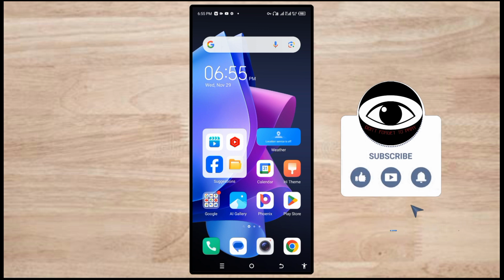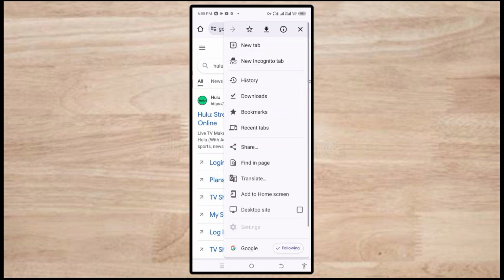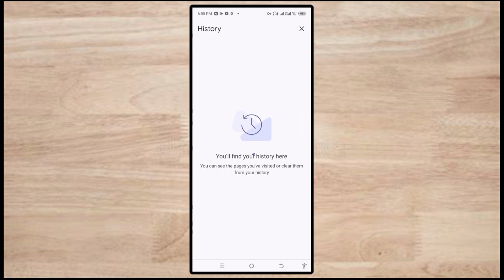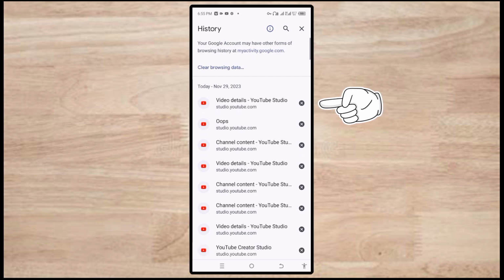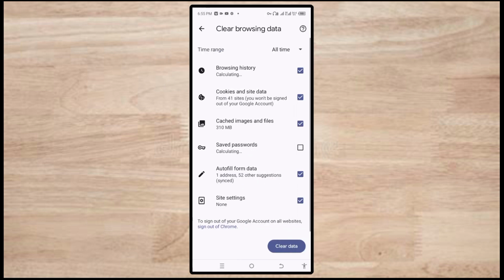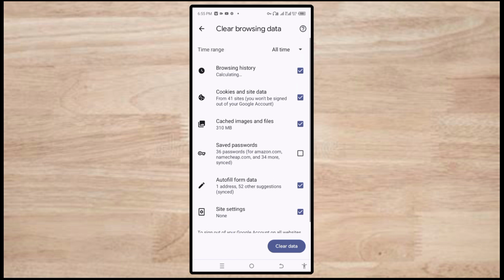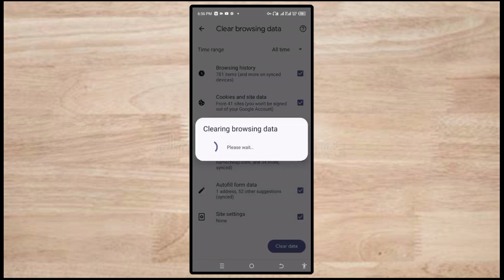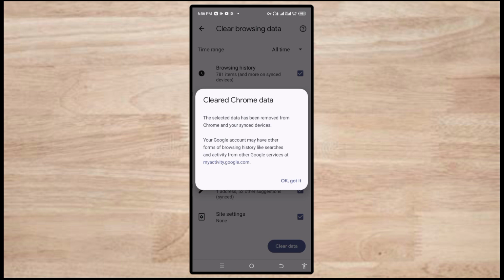How To Delete Search History On Google Chrome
In a world where privacy is paramount, it's crucial to know how to protect your online footprint. Are you tired of your search history following you around like a shadow? Look no further! In this full guide, i will equip you with the knowledge and tools to delete search history on Google Chrome effectively.
With over 2 billion users worldwide, Google Chrome has become the go-to browser for many. However, most people are unaware that every search they make is being recorded and stored. But fear not! Am here to empower you with the ability to take control of your digital presence.
In this guide, i will walk you through each step of deleting your search history on Google Chrome. From accessing the settings menu to utilizing advanced options, my comprehensive guide leaves no stone unturned.
I understand that privacy concerns can be overwhelming at times. That's why I  approach is not just informative but also ultimate. I believe in empowering individuals like yourself to reclaim their privacy and take charge of their online identity!
But wait, there's more! I dedicated to providing regular updates on tips and tricks so that you can stay one step ahead in today's digital landscape.
Together, we can build a community committed to protecting our digital footprints while enjoying all the benefits that technology has to offer.
So what are you waiting for? It's time for a fresh start - a clean slate where only YOU decide what information remains in cyberspace.
Remember: Your privacy matters – let me help you with the guides.